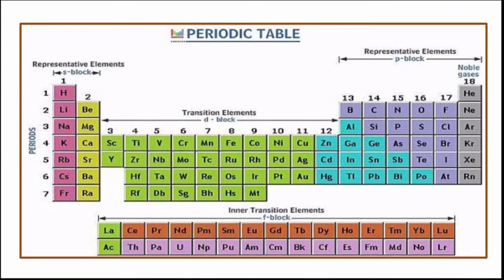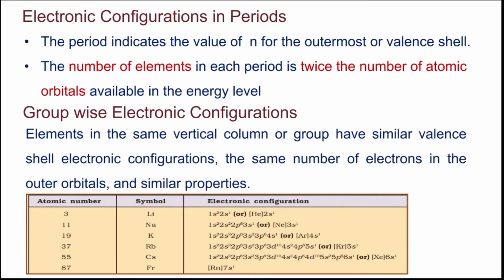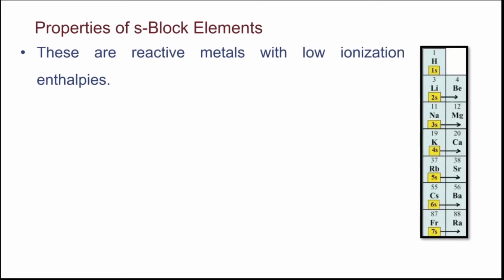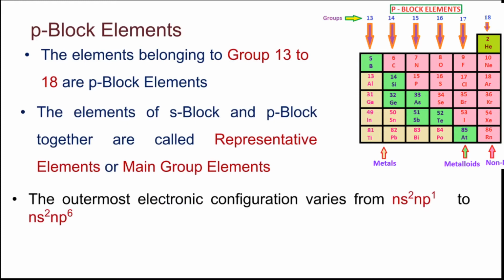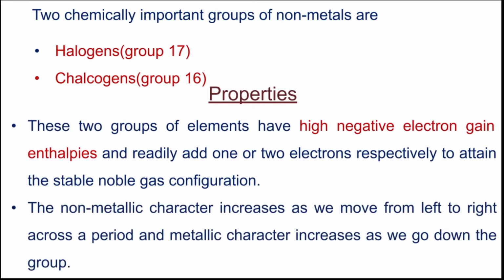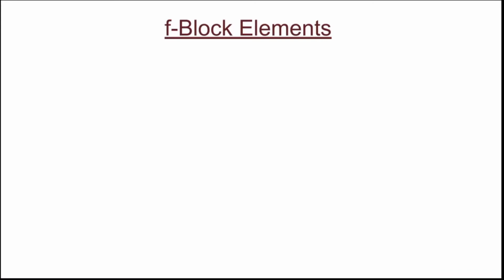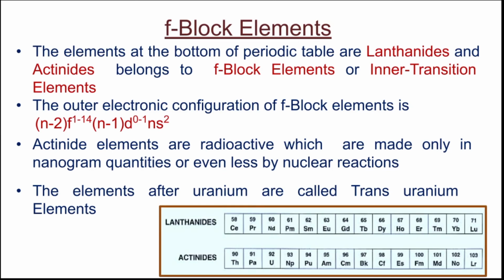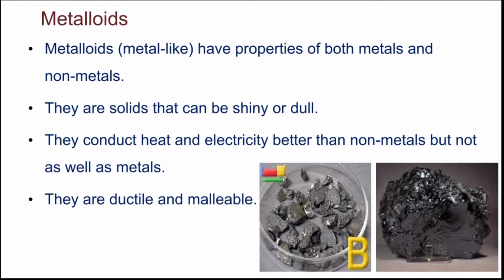CLASS-11 || (Part-3) CHAPTER-3 || Classification of Elements and Periodicity in Properties || CBSE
Structural Features of Periodic Table.
The commonly used long form of the periodic table is designed to emphasize electron configurations. Since it is the outermost (valence) electrons which are primarily involved in chemical interactions between atoms, the last electron added to an atom in the building-up process is of far more interest to a chemist than the first. This last electron is called the distinguishing electron because it distinguishes an atom from the one immediately preceding it in the periodic table. The type of subshell (s, p, d, f)into which the distinguishing electron is placed is very closely related to the chemical behavior of an element and gives rise to the classification shown by the color-coding on the periodic table seen here. The representative elements are those in which the distinguishing electron enter ans or p subshell. Most of the elements whose chemistry and valence we have discussed so far fall into this category. Many of the chemical properties of the representative elements can be explained on the basis of Lewis diagrams. That is, the valences of the representative elements may be predicted on the basis of the number of valence electrons they have, or from the number of electrons that would have to be added in order to attain the same electron configuration as an atom of a noble gas. For representative elements the number of valence electrons is the same as the periodic group number, and the number needed to match the next noble-gas configuration is 8 minus the group number. This agrees with the valence rules derived from the periodic table, and results in formulas for chlorides of the first dozen elements that show the periodic variation of valence.